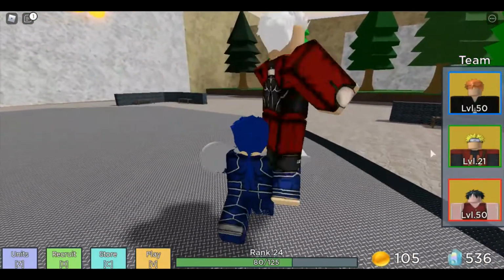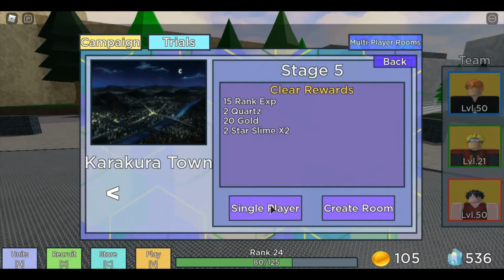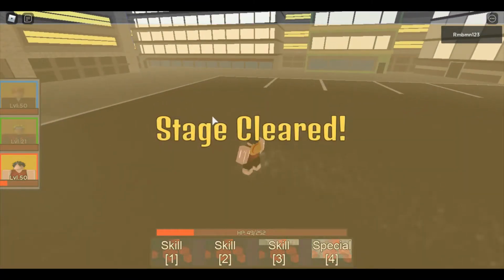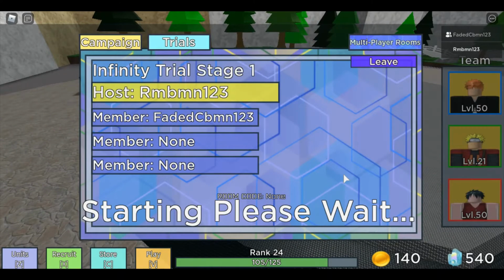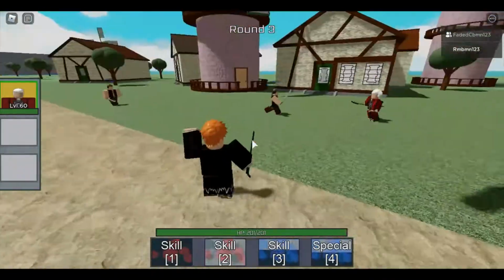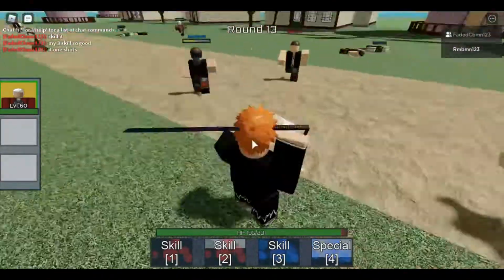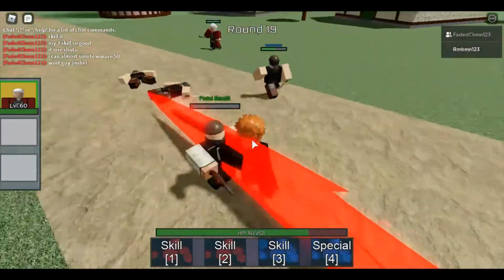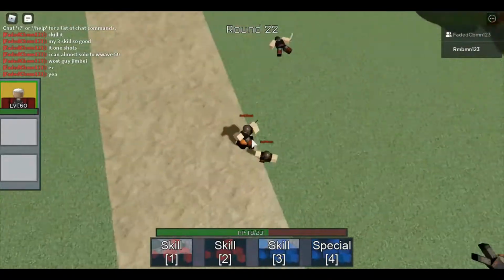Showcasing All Standard Banner Five Stars (Ani-Blox Legends)